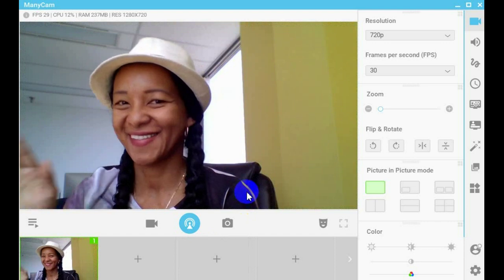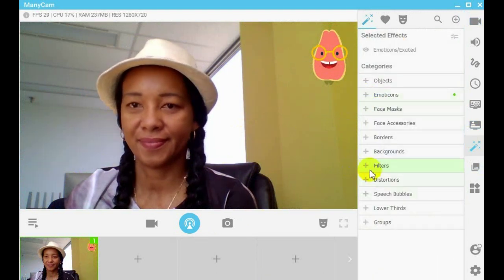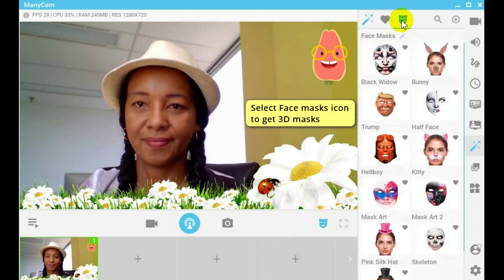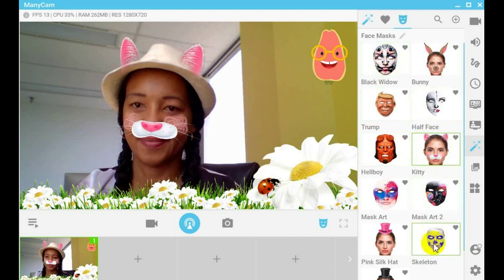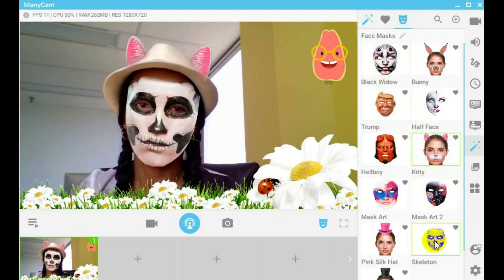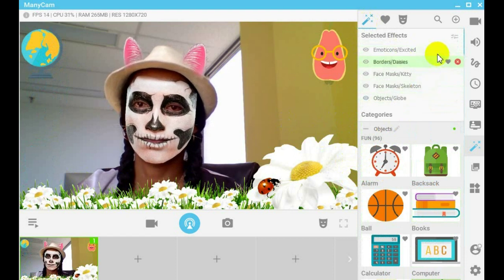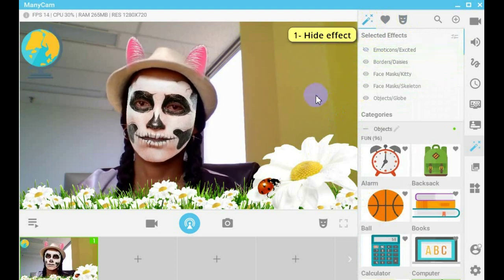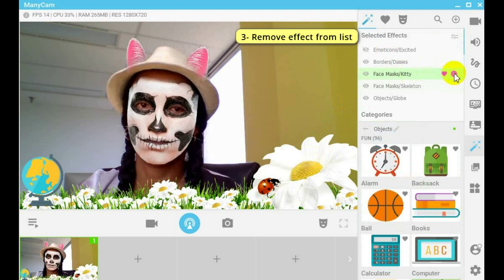How to add effects and 3D masks with ManyCam 6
ManyCam is the ultimate webcam software with awesome effects, camera/webcam switching, a virtual webcam driver, and much more!  Try ManyCam for free today